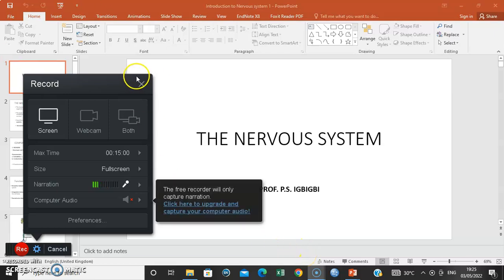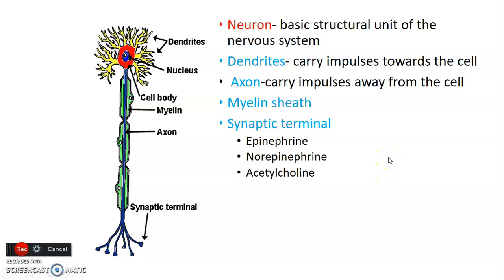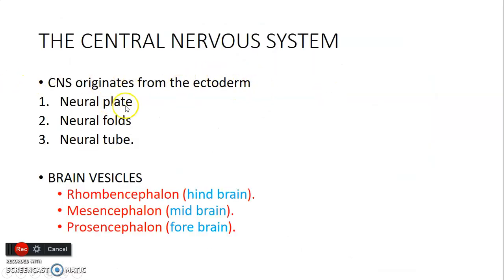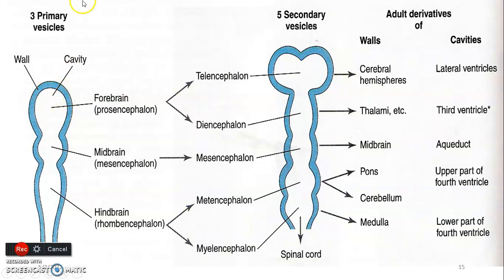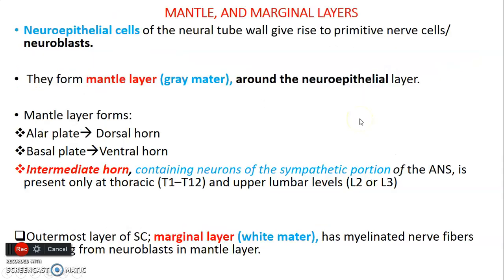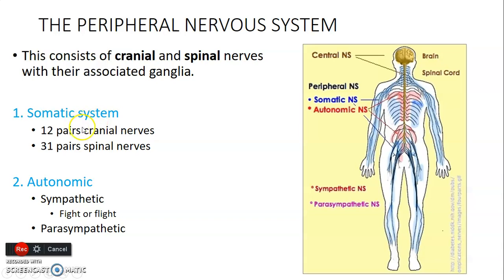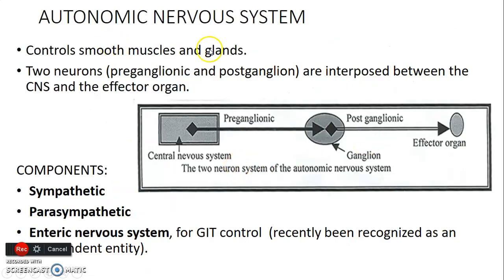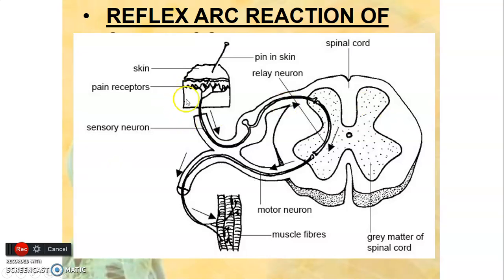INTRODUCTION TO NEUROANATOMY 1_ Anatomy Book Club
Hello there! Today, we shall begin a lecture series on Neuroanatomy. Let's begin with the Introduction to Neuroanatomy today. Our focus for this video lesson is as follows:
_What is the Nervous system?
_Need for the Nervous system
_Component parts of the Nervous system
_Overview on Neuron
_Overview on Nerves
_Neuroglial cells
_Development of the Nervous system
_Spinal cord and spinal nerve segments
_Development of the Spinal cord
_Overview on the Peripheral Nervous system
_Overview on the 12 Cranial nerves
_Overview on the Spinal nerves
_Components of the Peripheral Nervous System
_Basic reflex pathway

If you have any question, please feel free to drop them in the comment section below.